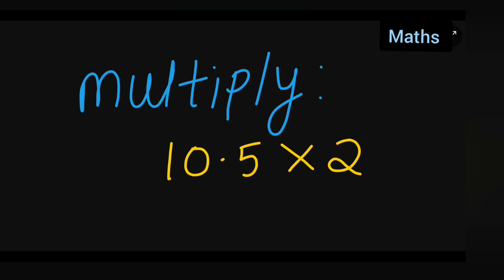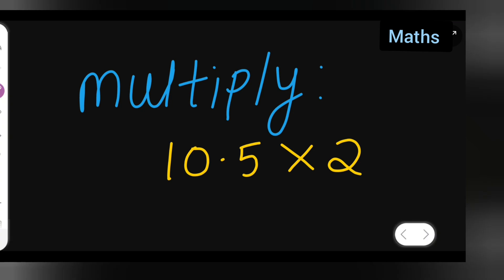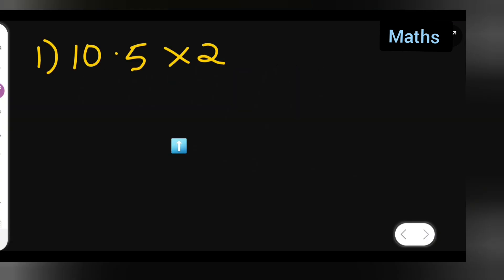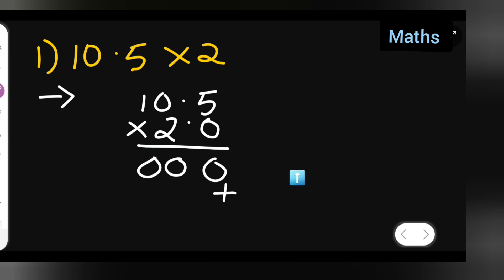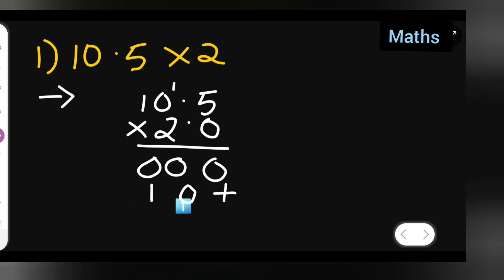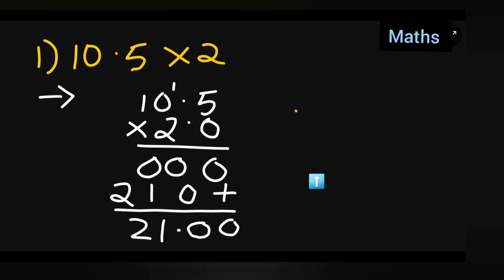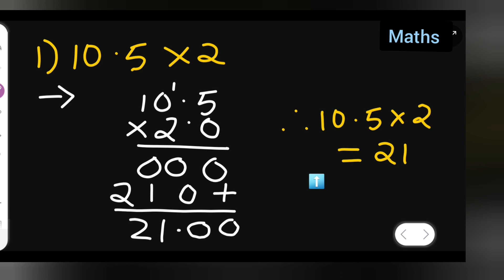multiple 10.5×2 | how to multiple 10.5×2